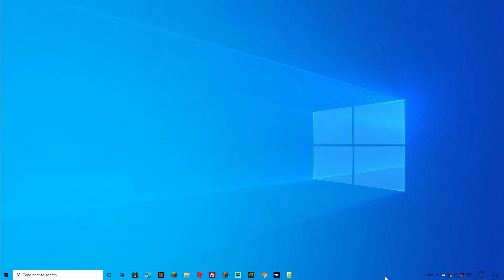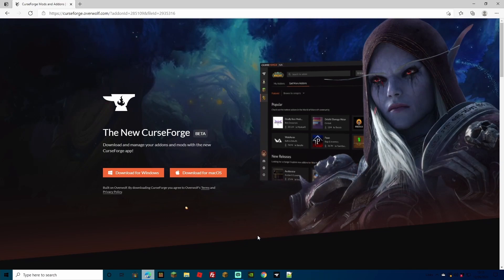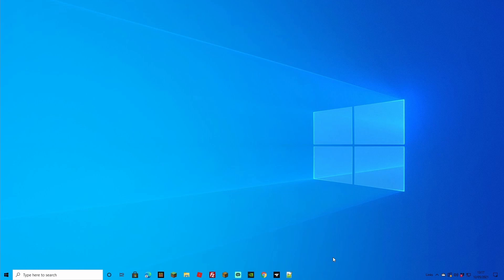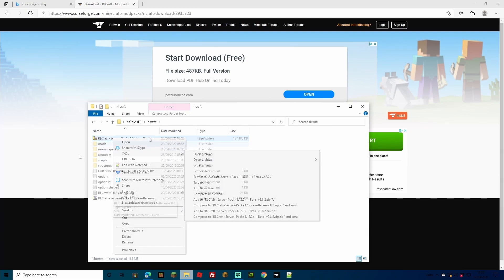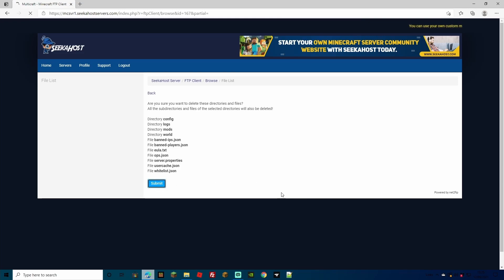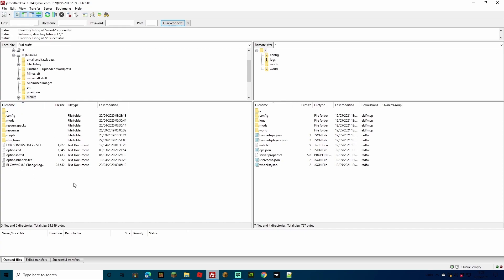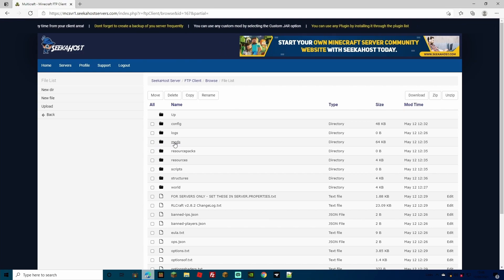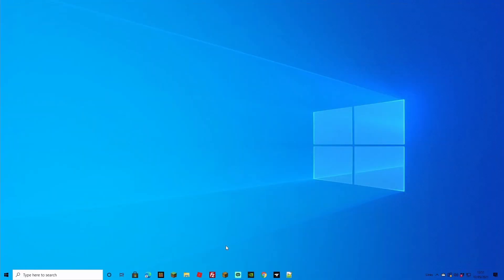How to Install RLCraft to Your PC and Server | CurseForge Launcher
How to install RLCraft to your PC with the new CurseForge Launcher (previously the Twitch app)
How to install RLCraft to a server that is from a hosting company.